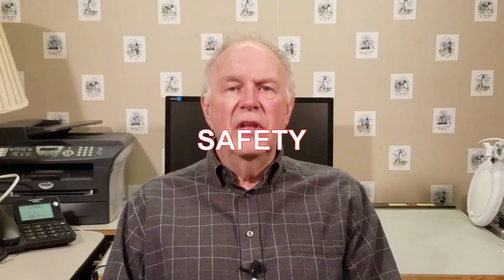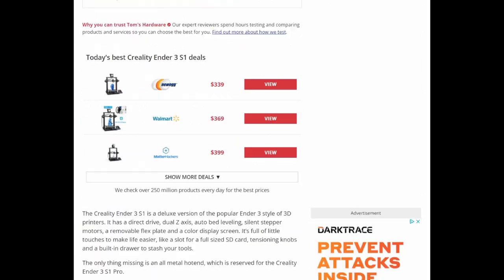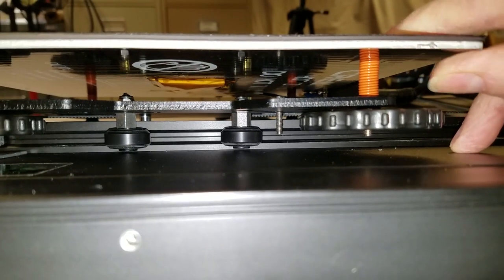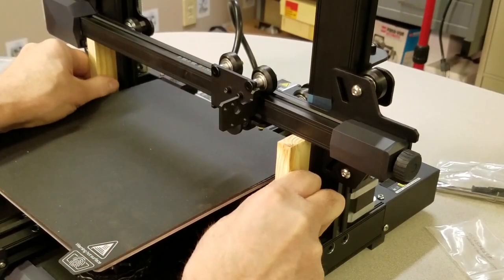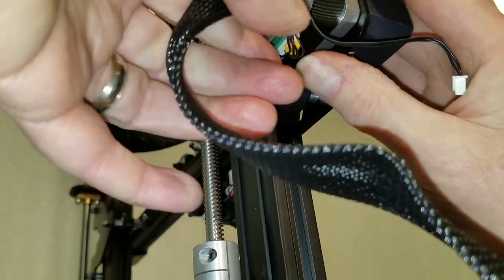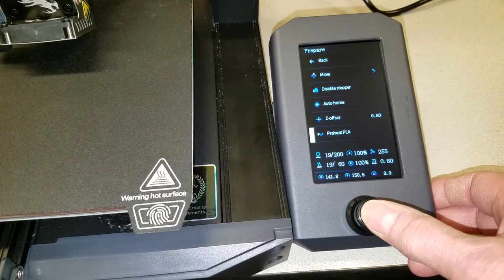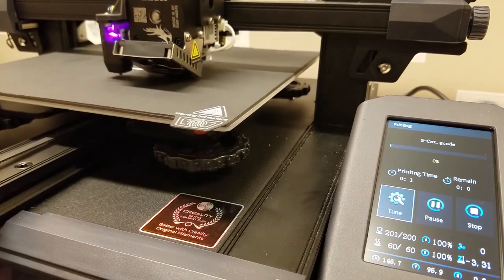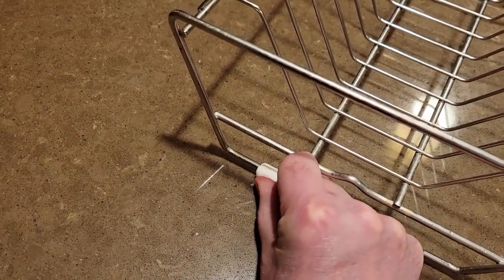Creality Ender-3 S1 Assembly and Demo...by a newbie!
Join David as he finally joins the world of 3D printing using a Creality Ender-3 S1.

00:00 - Introduction
00:23 - Safety
01:01 - Subtractive vs. Additive Manufacturing
01:42 - Selecting a printer
03:14 - Unboxing and assembly
03:46 - Cleaning and adjusting the rollers
05:06 - Balance of assembly
08:22 - Manual bed leveling
10:04 - Setting the Z axis offset
10:57 - Print demonstration
11:34 - 3D modeling and part design
13:06 - Closing